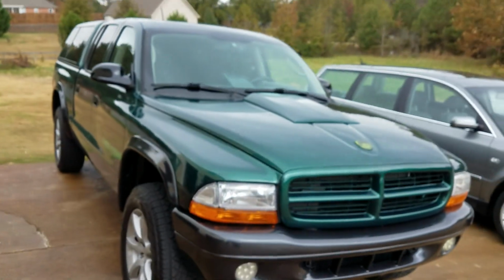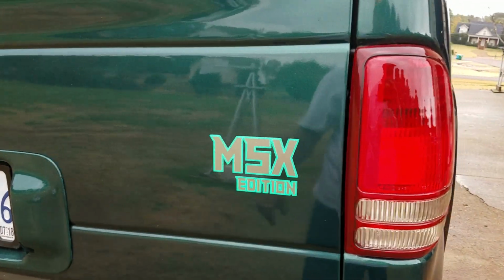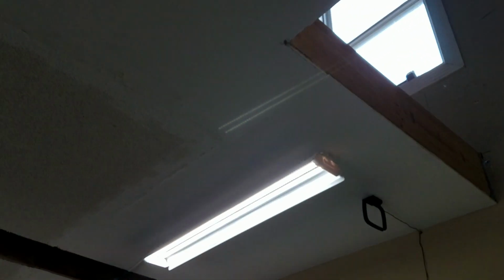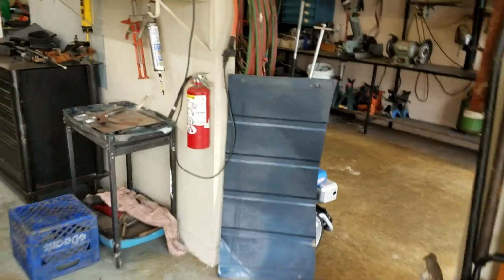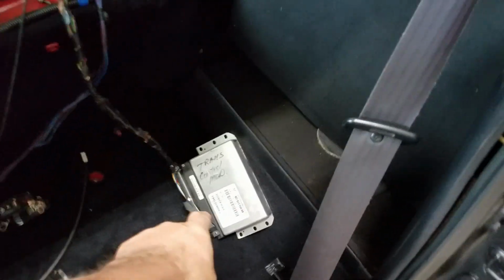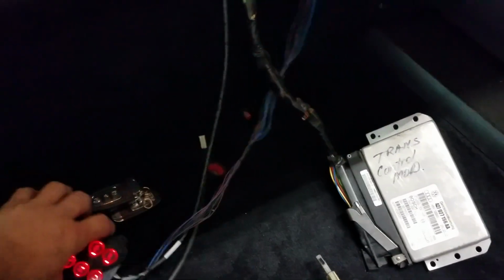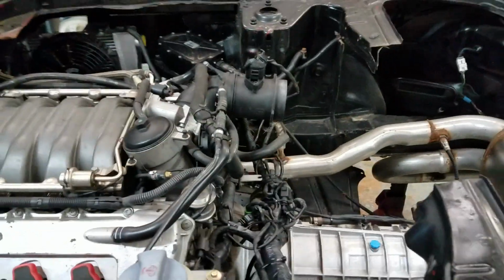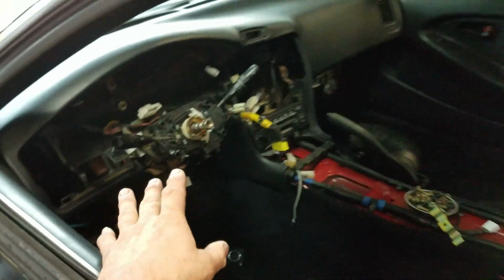Audi Mr2 project video (update)